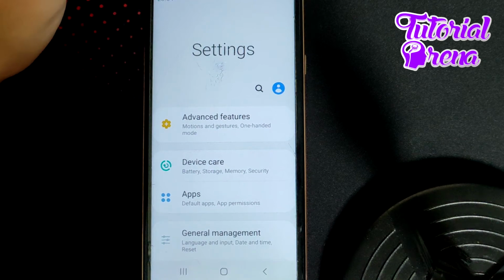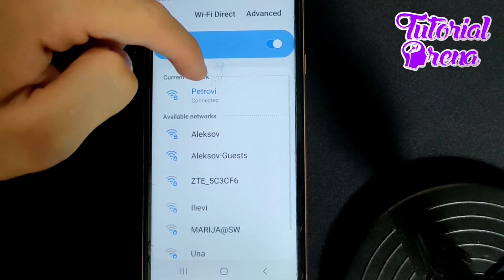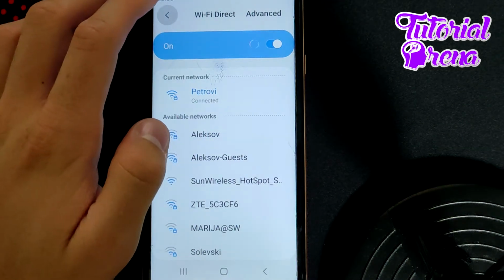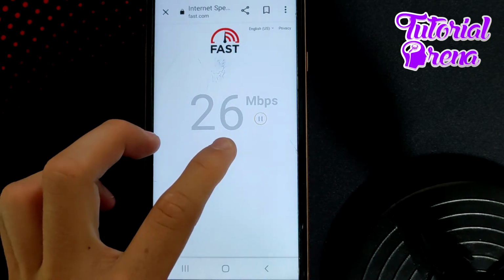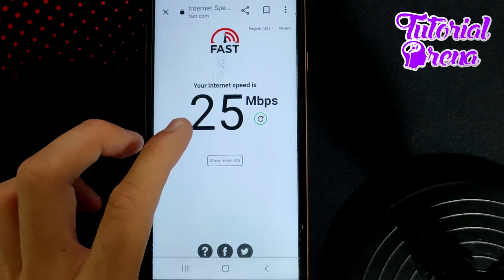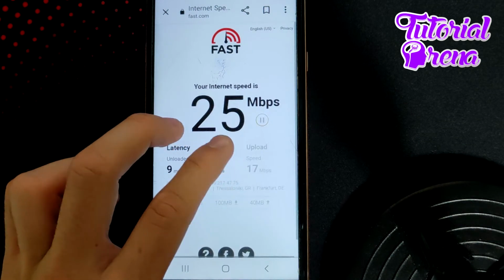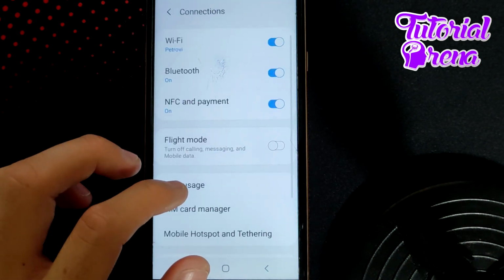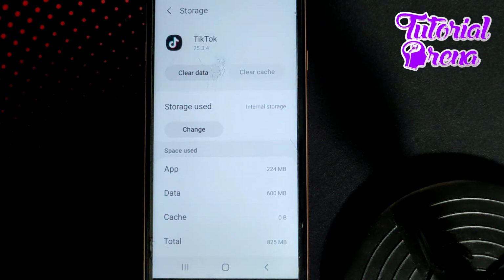How to fix tiktok network error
Hey Everyone, Welcome to Tutorial Arena! In this video, I'm going to Show you how to fix tiktok network error.